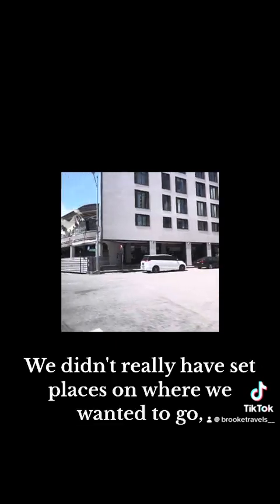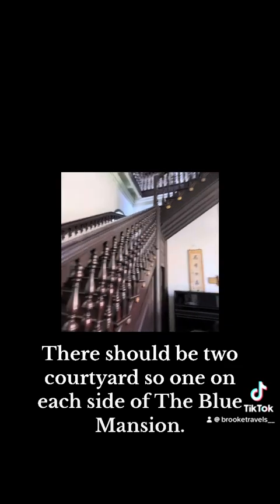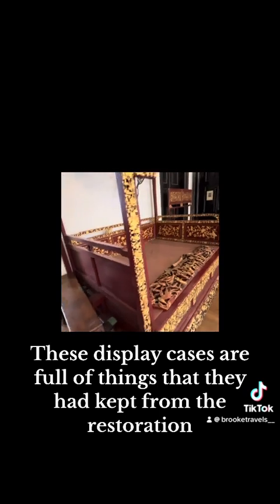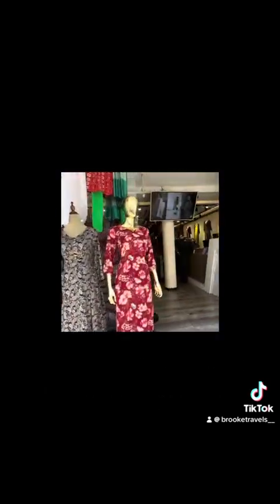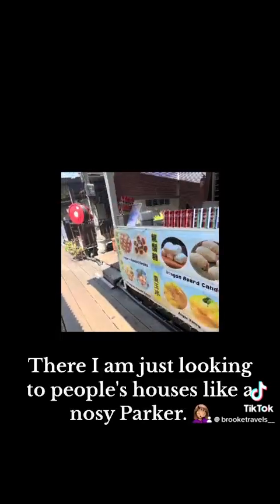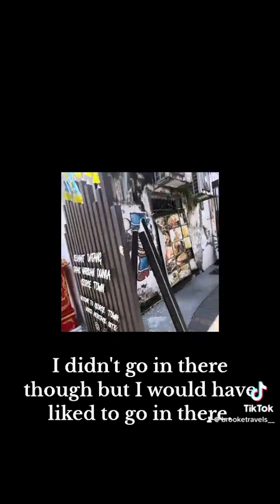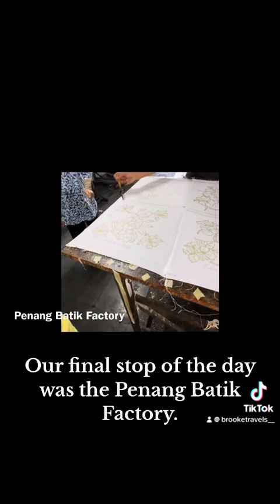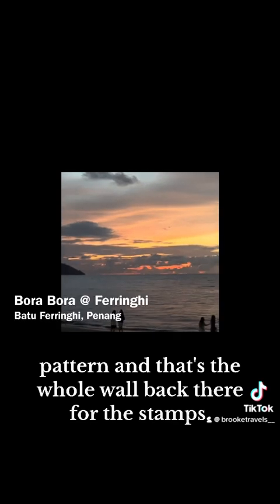Day Out in Penang! 💕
Not sure why the video turned out square, apologies!

Spend a day in Penang with me! 💕